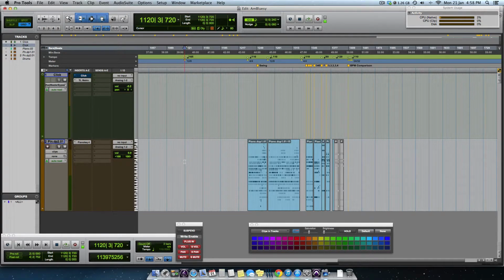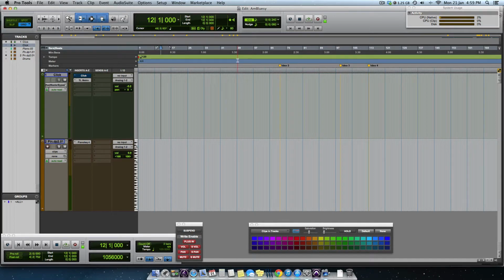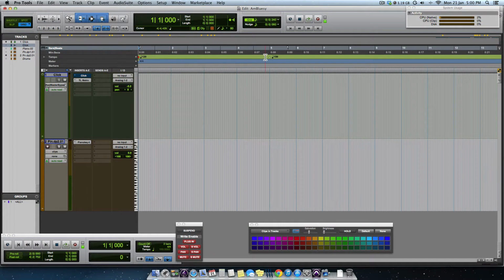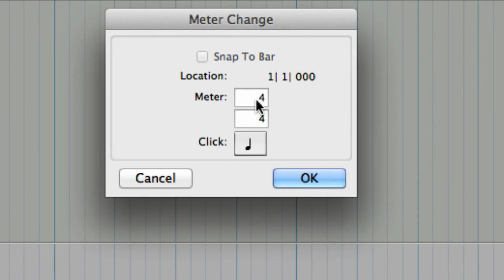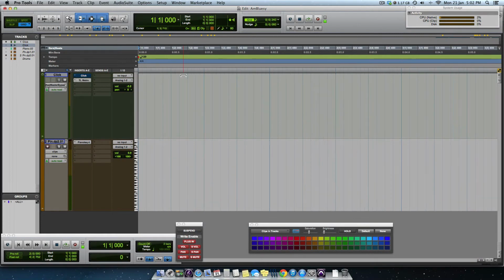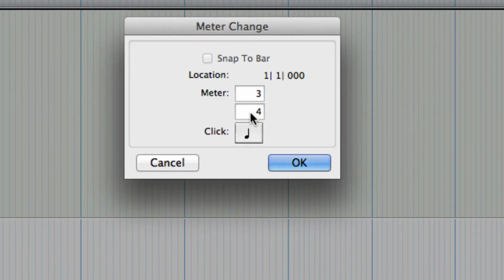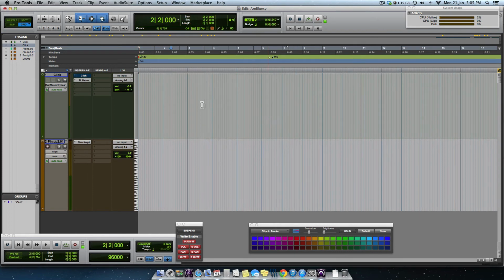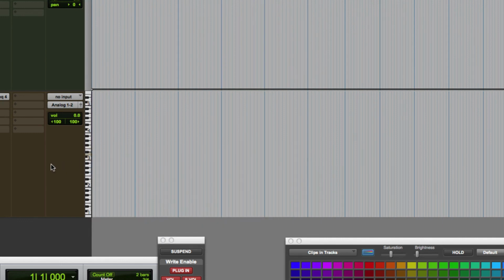Working with Time in Pro Tools (Part 1) - Meter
Understand time signatures in Pro Tools: read the top and bottom numbers, change the beat unit, and hear accented and unaccented beats on the click.

Nathaniel School of Music presents a tutorial on "Time Signatures"

Chapters
00:00 Time signatures and tempo in Pro Tools
01:00 Change the session tempo
02:17 Show the meter and tempo rulers
03:33 The top and bottom numbers of a time signature
04:57 Change which note gets the beat
06:52 Set a 3/4 meter and hear the click
07:58 Adjust accented and unaccented click sounds